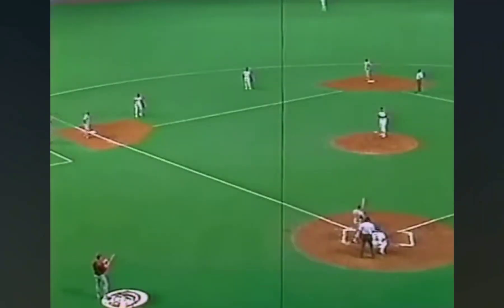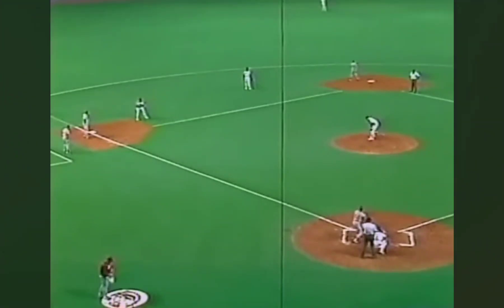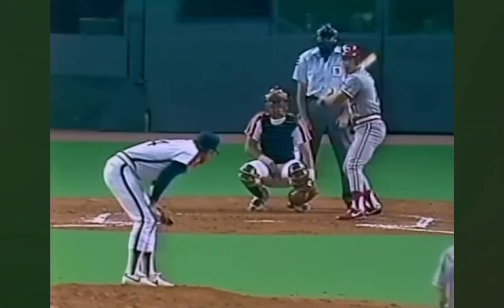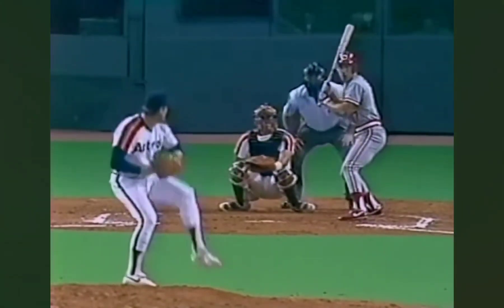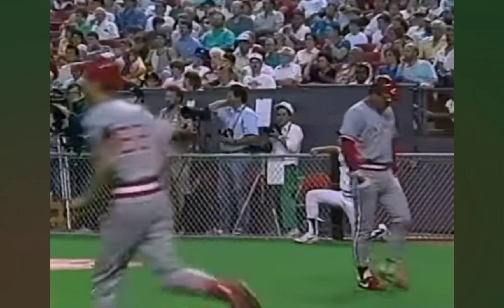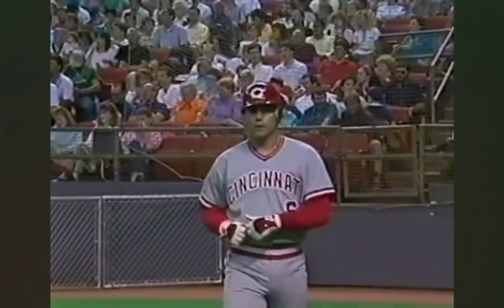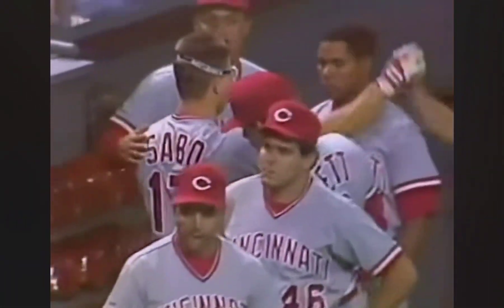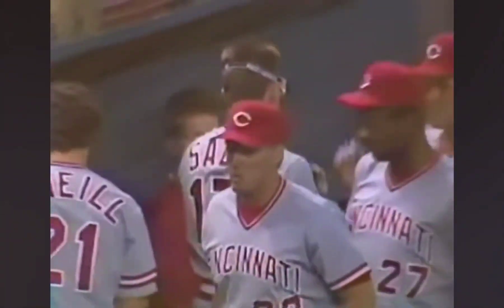Chris Sabo's 1st MLB Rbi Courtesy of Nolan Ryan (4-17-88)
Nolan Ryan vs Chris Sabo